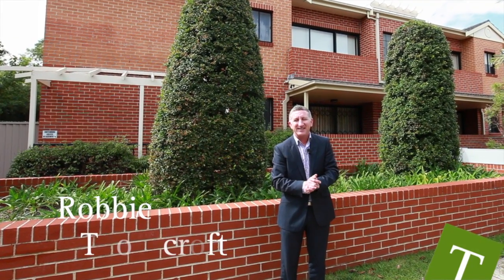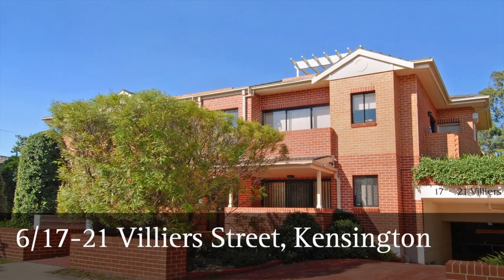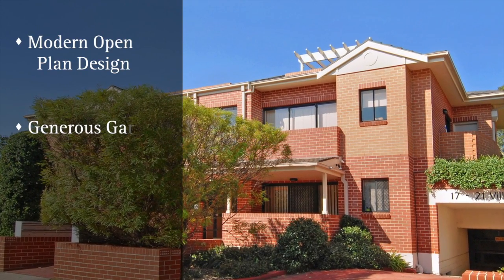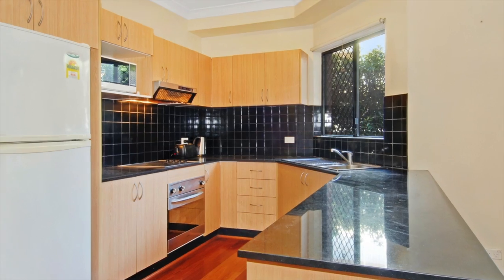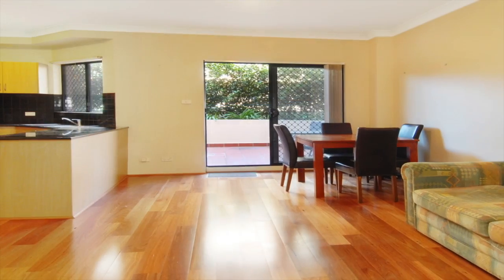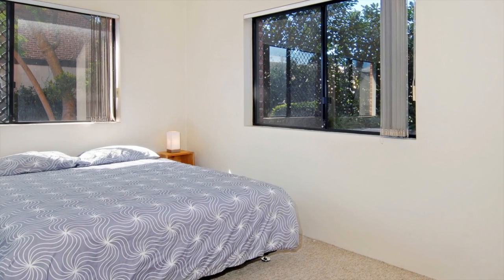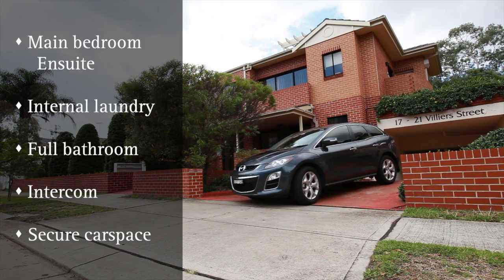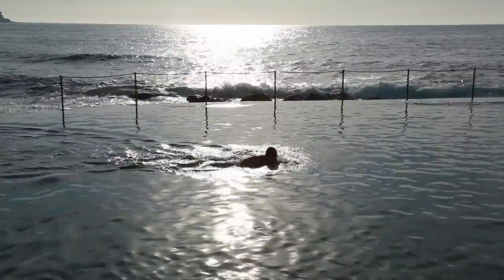Onsite Video Production Sydney by 1 Minute Media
Text bores. Video Sells. 1 Minute Media make video for every property affordable. From this example of onsite video with an agents narration to our premium video production, every vendor will benefit from a video presentation of their property.
Vendors and buyers love video!